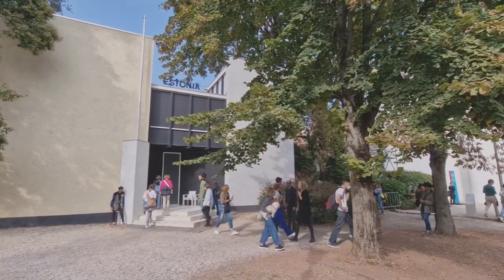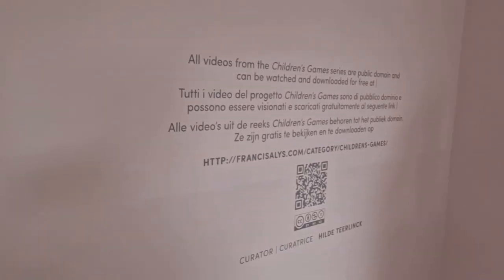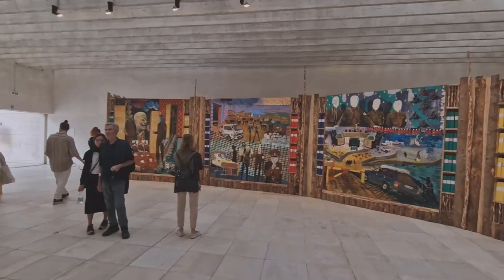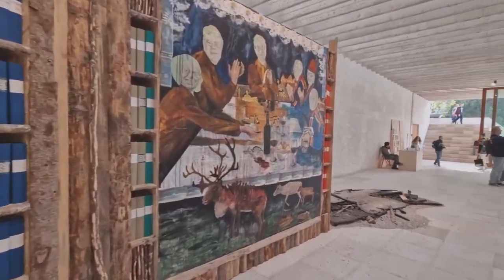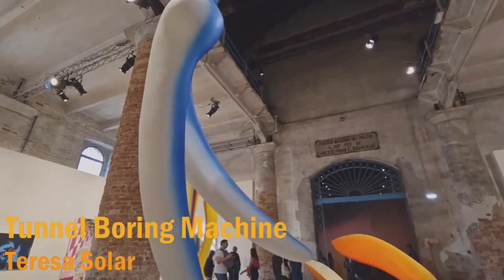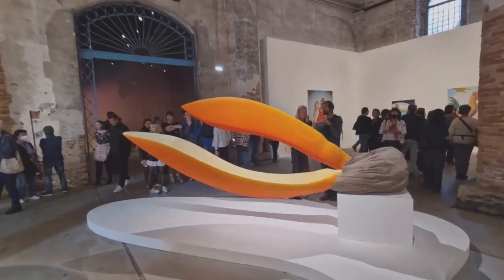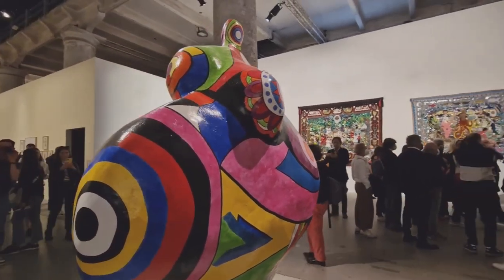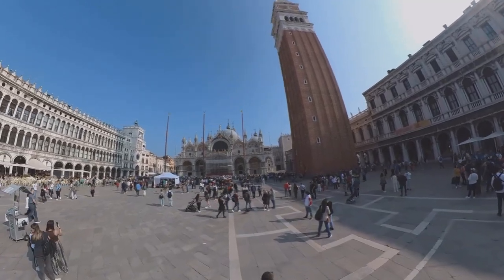Venice Biennale 2022 🇮🇹 | HIGHLIGHTS of Biennale Arte 59th Edition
Venice Biennale 2022 / La Biennale di Venezia
In October 2022, I went with Steve to Venice for the Biennale 2022 Art Edition.

The 59th edition in 2022 was curated by Cecilia Alemani and is titled "The Milk of Dreams" after a book by British-born surrealist painter Leonora Carrington.

The Biennale Arte runs from 23 April to 27 November, 2022.

0:00 Preview
0:28 Biennale - Giardini
1:17 Giardini Central Pavilion
2:53 Estonia Pavilion
3:12 Belgium Pavilion
4:03 Denmark Pavilion
4:23 Nordic/Sami Pavilion
5:27 Korea Pavilion
6:15 Germany Pavilion
7:00 Great Britain Pavilion
7:20 France Pavilion
8:33 USA Pavilion
9:21 Brazil Pavilion
9:50 Romania Pavilion
10:40 Venice Pavilion
11:00 Sunday morning
11:29 Arsenale
13:06 The Seduction of the Cyborg
15:02 Barbara Kruger's installation
16:29 Peru Pavilion
18:15 South Africa Pavilion
18:46 New Zealand Pavilion
20:14 Lebanon Pavilion
21:15 Ghana Pavilion
21:52 Italy Pavilion
22:21 Conclusion